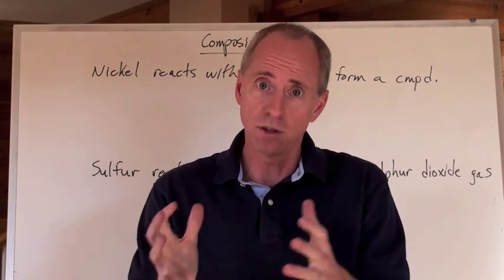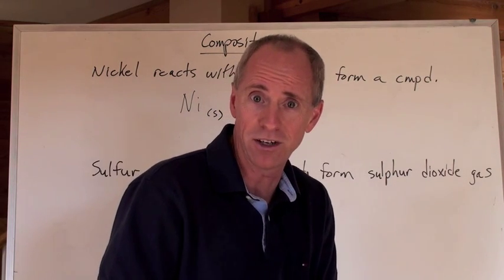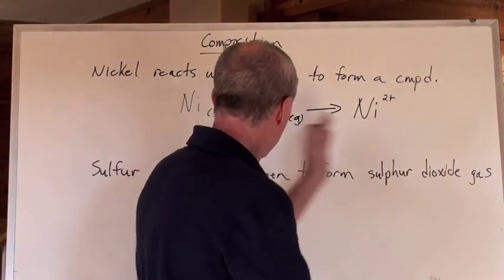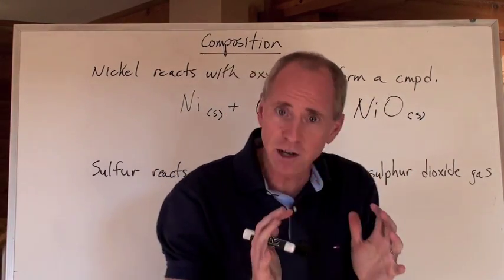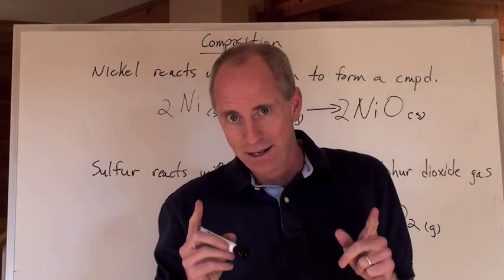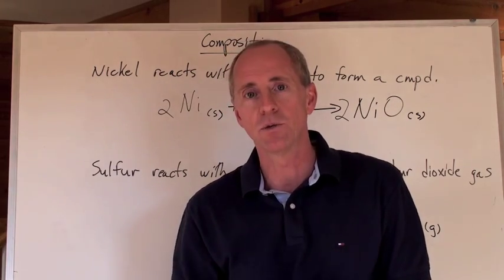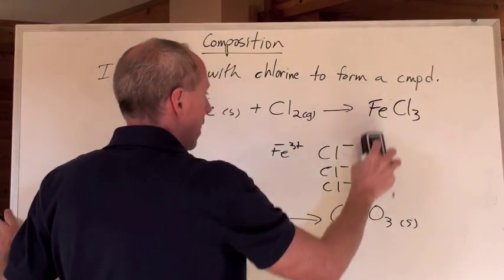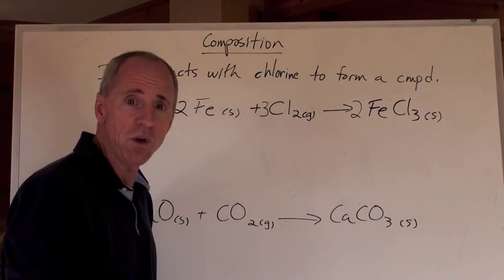Chemguy Chemistry: Compounds and Reactions 7: Composition Reactions